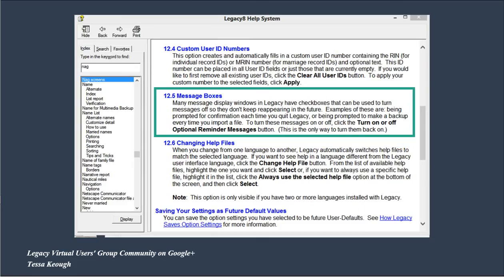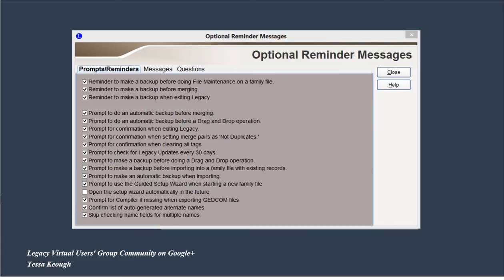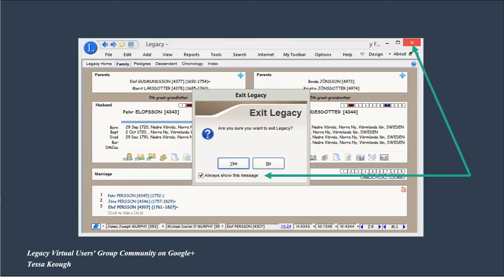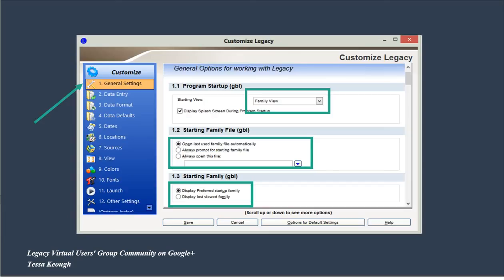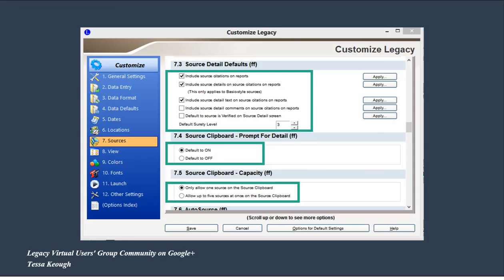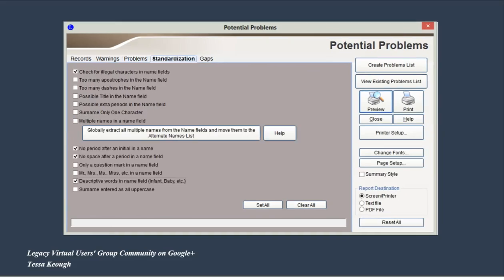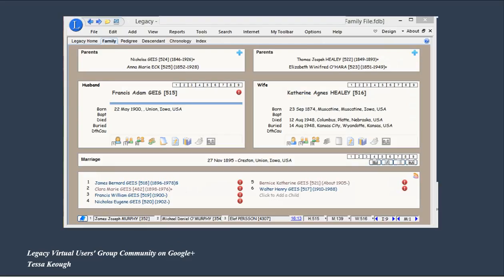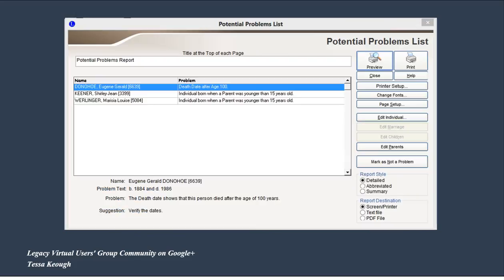Family History Month - N is for Nag Screens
The nag screens in Legacy are there to give us prompts, reminders, ask questions to help us get it right. Do you use the nag screens (or message boxes)? Do you know how to customize them? Let's learn a bit more about them and work through a Potential Problems Report. Nagging can sometimes be a good thing!